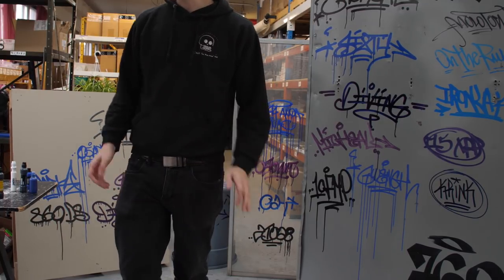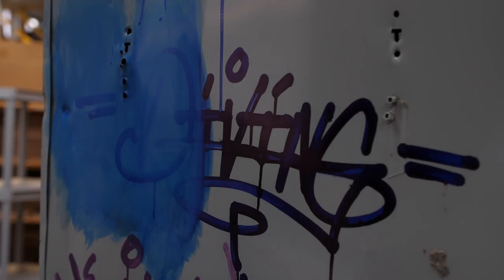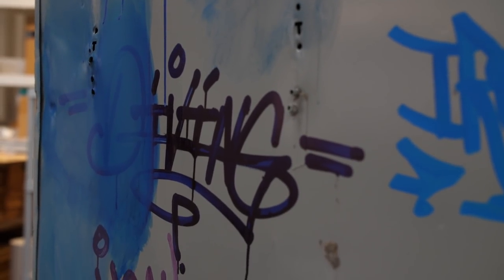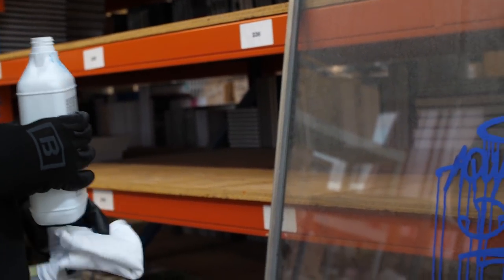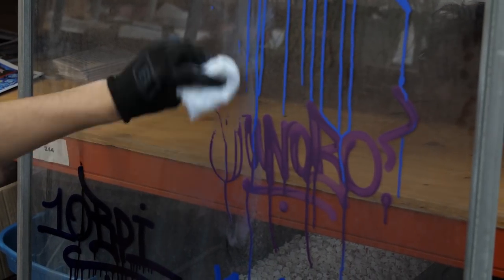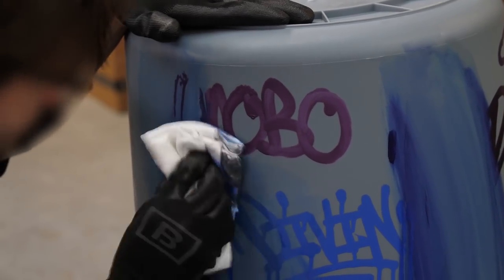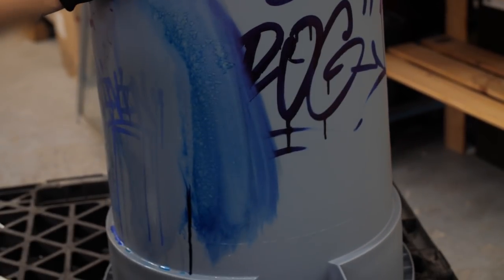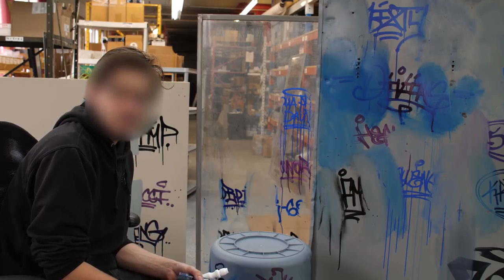Product Review: Graffiti Mops Buff Test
One of the most asked for video review! We are happy to now provide you with this in depth analysis of the buff proof resistance and strength of ink and paint mops. As explained in the video, all the tags were done days before we filmed this video so that the ink and paint had sufficient time to dry and bond into the various surfaces, providing you with an accurate demonstration of how these mops stand up to the buff.

Also, we not only did a buff test on one surface, but four! We try out the buff proof-ness of these mops on metal, glass, plastic and wood.

Our aim was to provide you with the most in depth and accurate buff review video!
Next video will be a Marker buff test!

We are your local Graffiti Shop

BEST SELLERS:

- Molotow Premium
- Ironlak Paint
- Flame Paint
- Kolour Paint
- Krink Markers
- Grog Markers
- OTR Markers
- Stylefile Markers
- Eggshell Stickers
- Graffiti Backpack

Largest selection of Graffiti Supplies, sketching markers, graffiti magazines and books, protection equipment (respirators and gloves), stickers, sketch books, streetwear clothing and much much more!